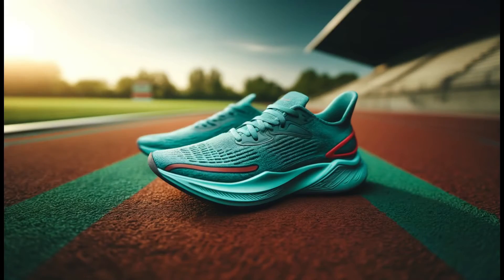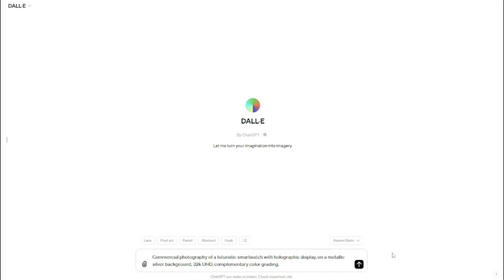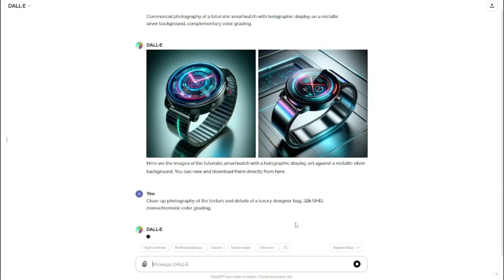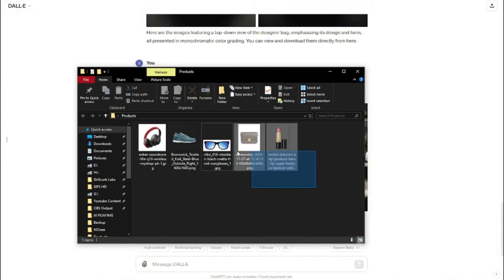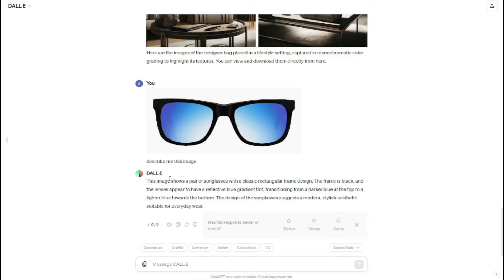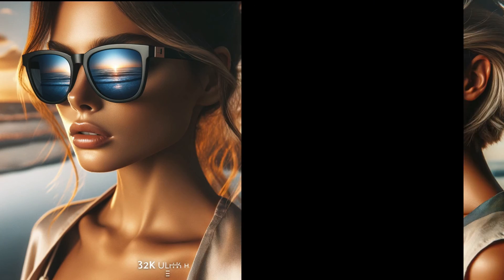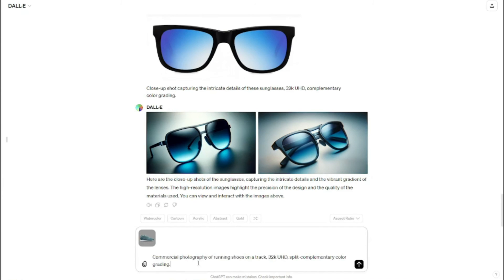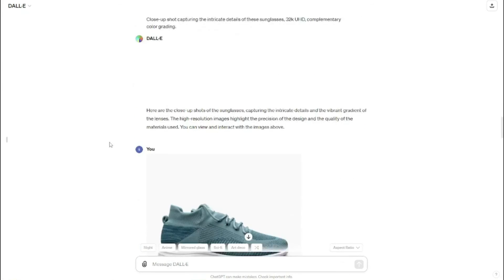Use DALLE 3 to Create Ultra Realistic Product Photos by using your custom Image ( 2024)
In this very highly demanded tutorial we will be going over the key prompts to generate AI Product Photos from DALLE 3 using a custom image.
We can now generate product images from simple product shots using Dalle 3. Enable you to create professional product photos in a matter of seconds using Artificial intelligence.